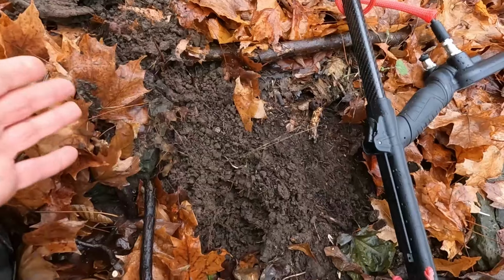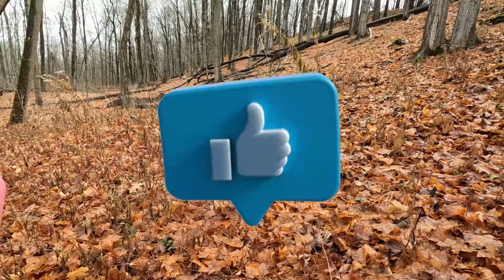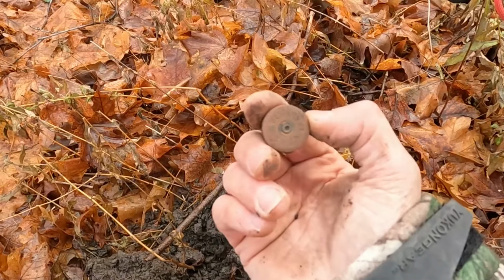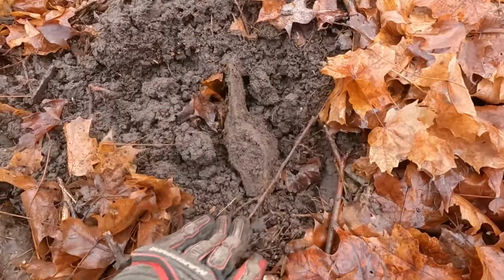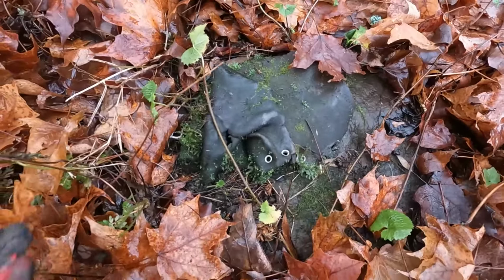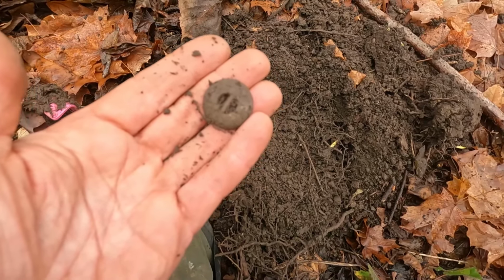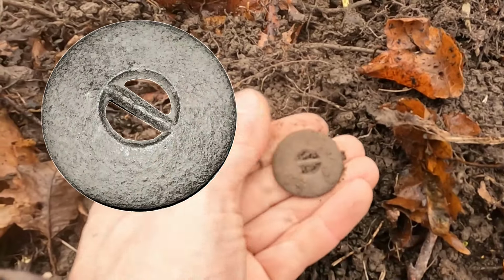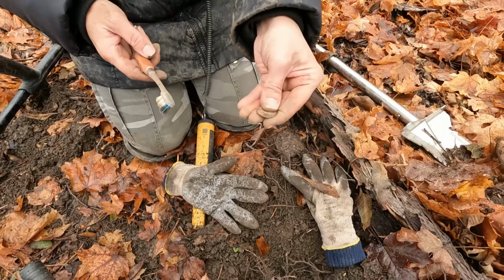WOW It's From The 1700s | Metal Detecting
Metal Detecting | WOW It's From The 1700s

My name is Liz! I'm a treasure hunter and NOKTA Nomad!

❖ 𝗥𝗔𝗗𝗜𝗢𝗪𝗢𝗥𝗟𝗗 ❖
For all your metal detecting needs

My analytics tell me that my viewers also enjoy watching Metal Detecting NYC, Quarter Hoarder, The Hoover Boys, Aquachigger, nuggetnoggin, The Stealth Diggers, DirtFishMish, Digger Dawn and Green Mountain Metal Detecting.  I'm glad I am in good company :)

No Copyright Vlog Music for Videos